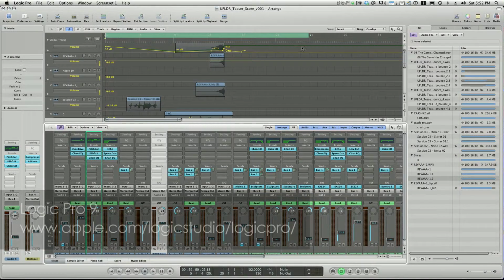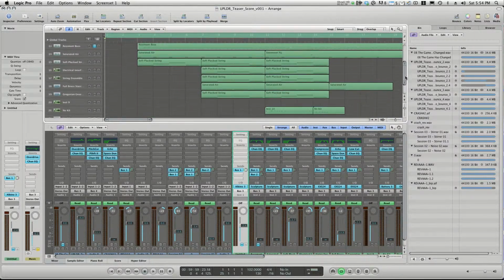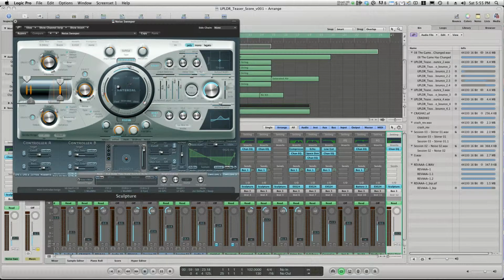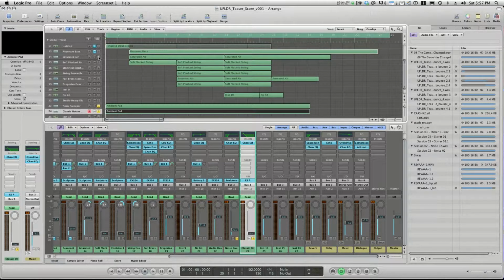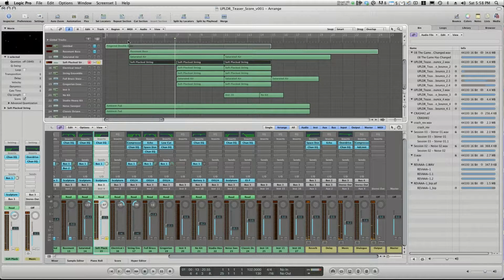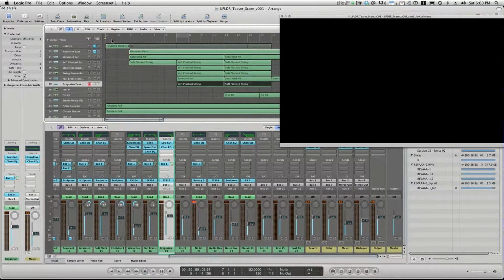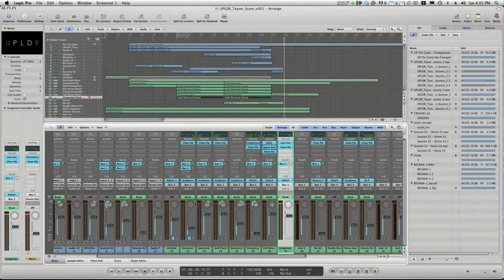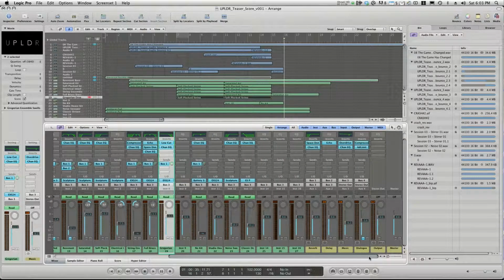How To: Creating Music and Sound FX For Our Trailer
Behind the scenes look at the creation of the music and sound fx for the teaser trailer to UPLDR (upldrmovie.com).